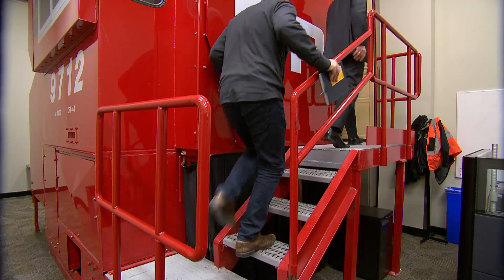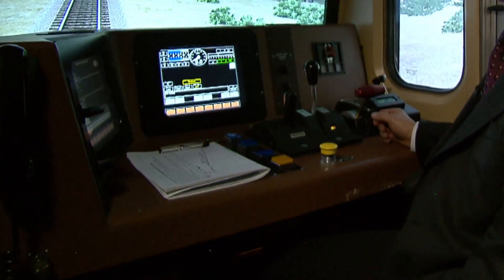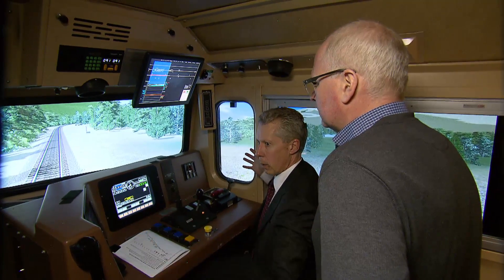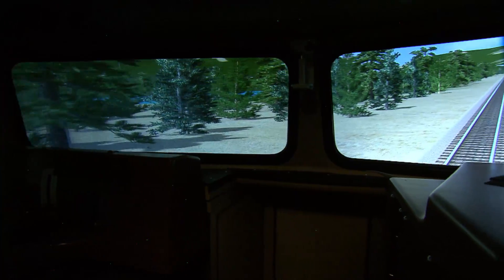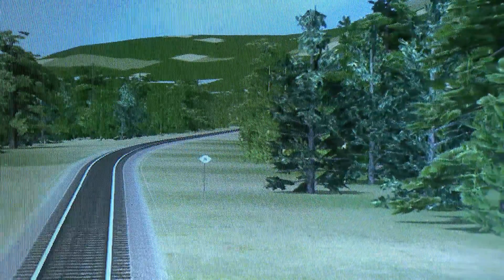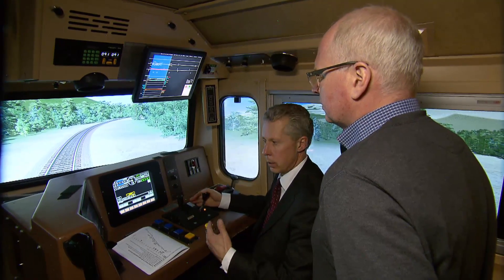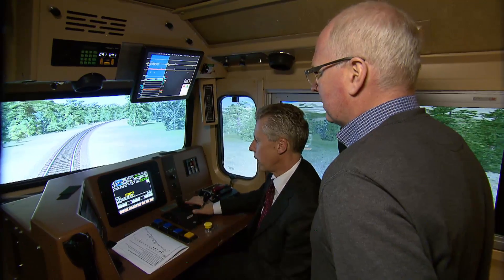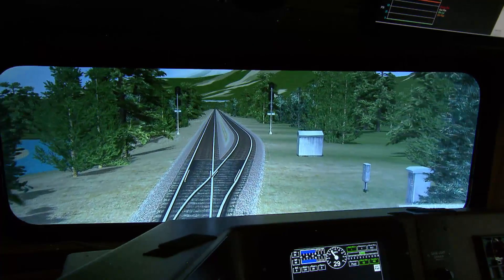Inside a Canadian Pacific Railway simulator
CBC's Dave Seglins is shown inside a high-tech training simulator for engineers at Canadian Pacific Railway headquarters in Calgary